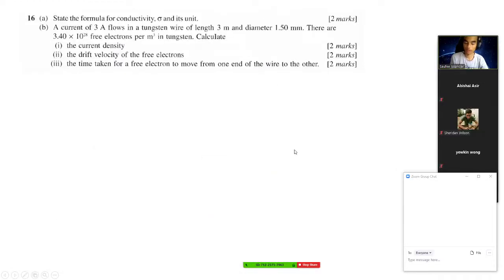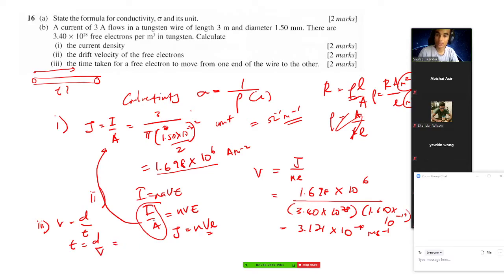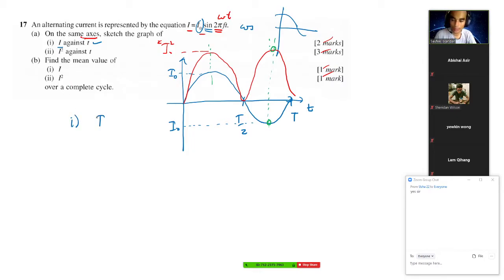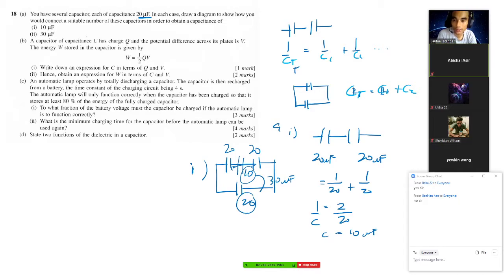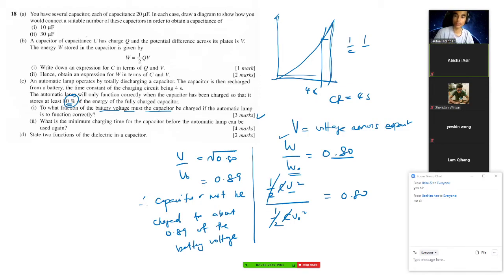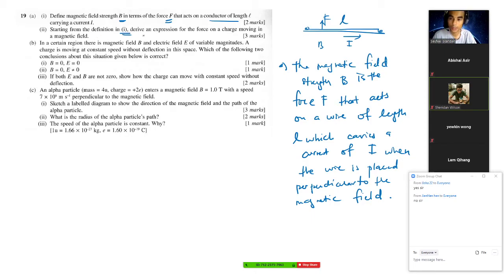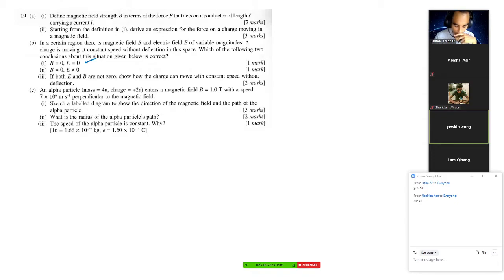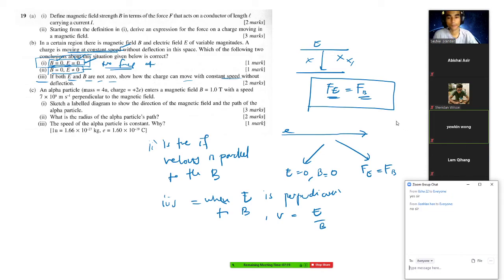Physics class 5.5 ( model paper 3) discussion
Structure Questions